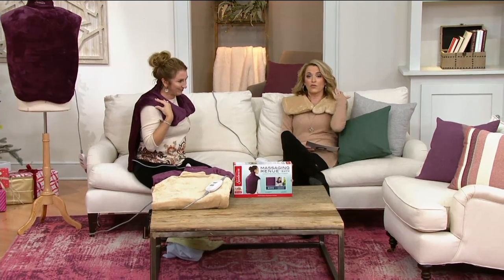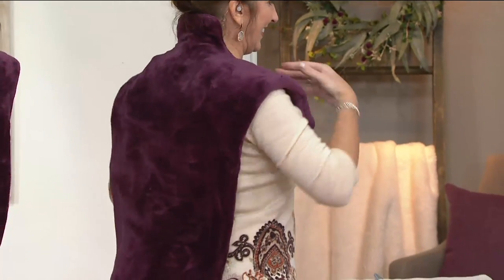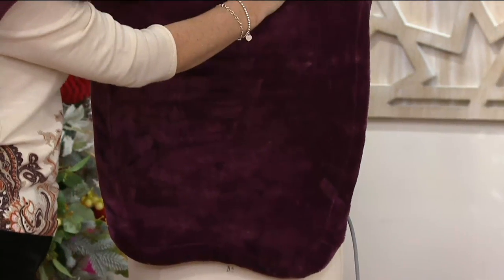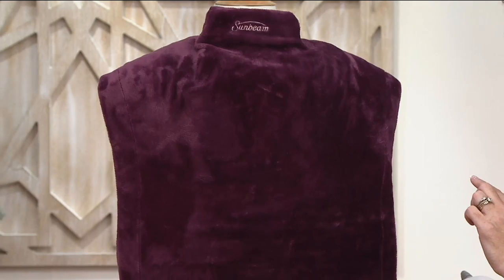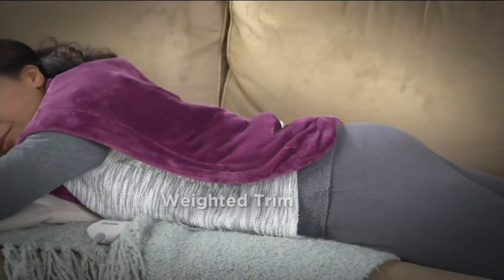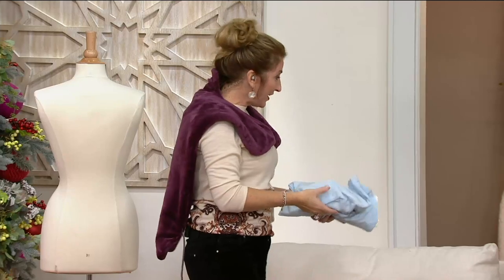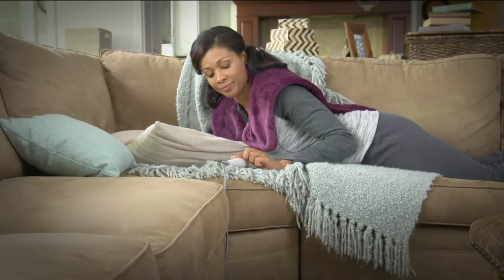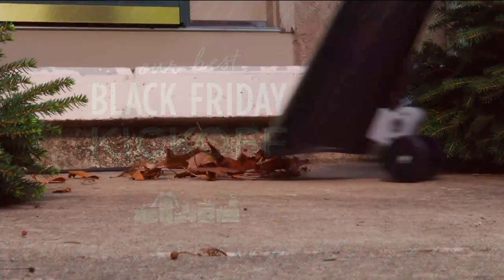Sunbeam XXL Massaging Heat Therapy Neck, Shoulder & Back Wrap on QVC